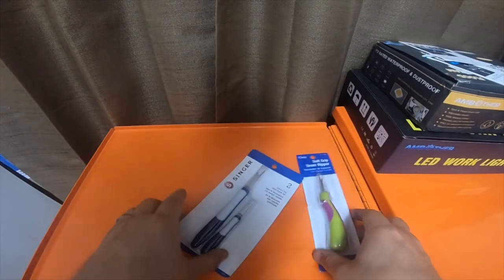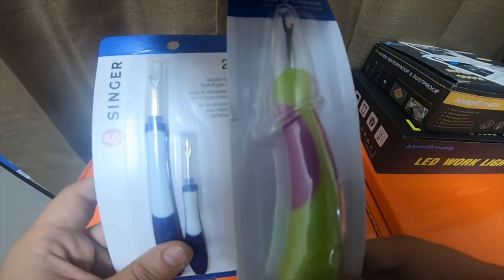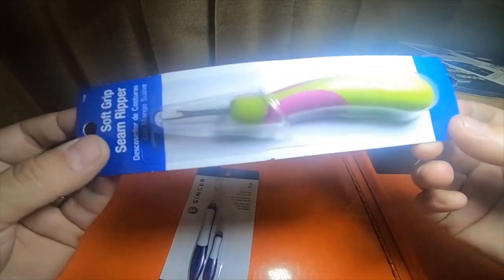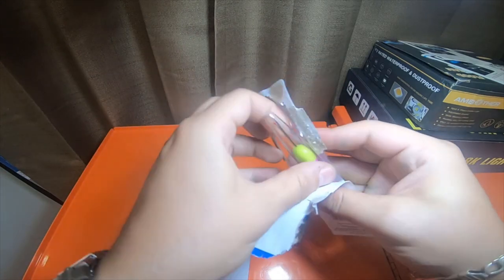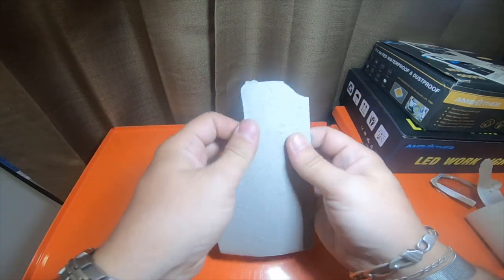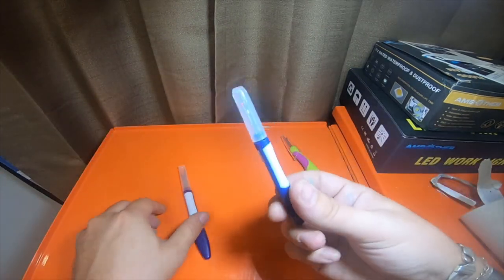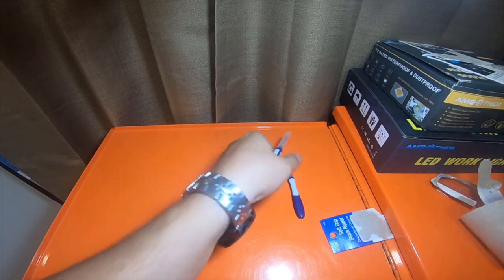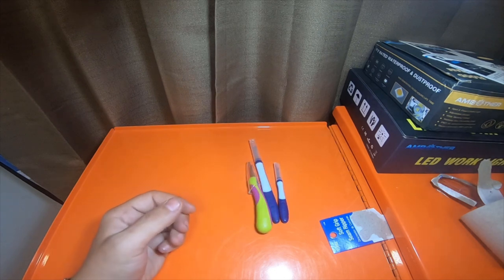Sewing - Tool Haul - Not Being Used For Sewing Though